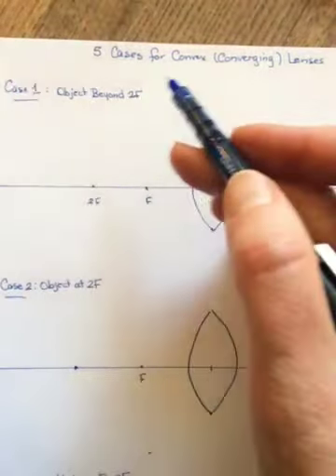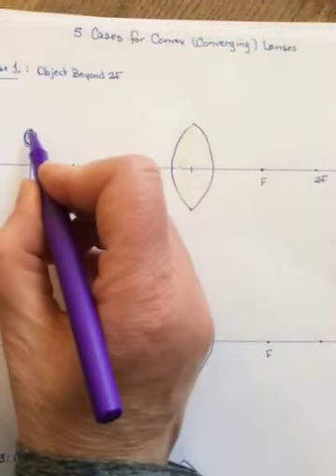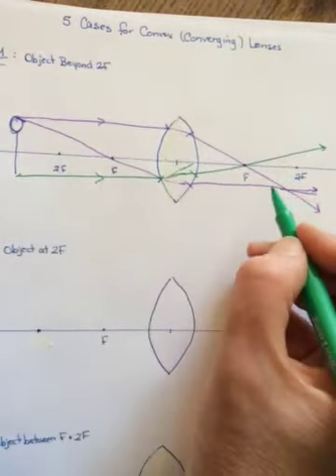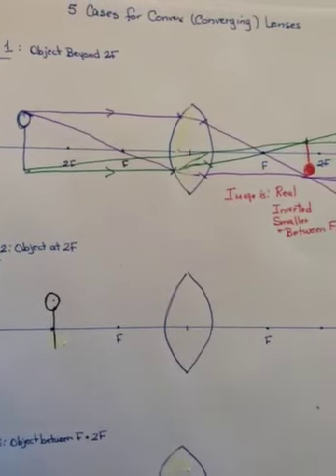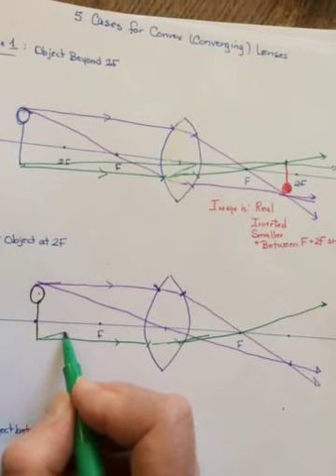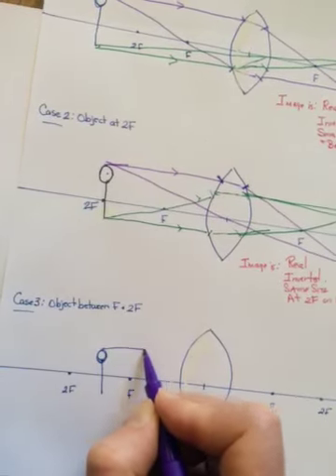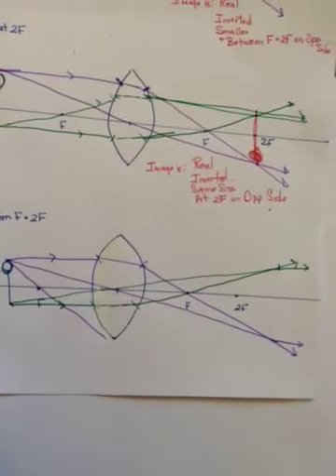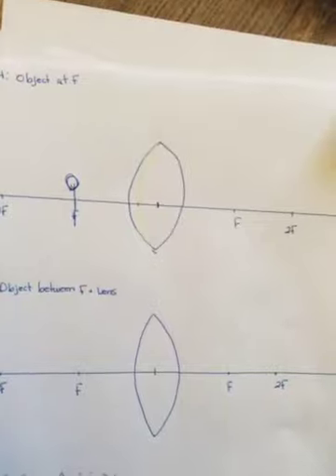Science 122 5 Cases for Convex Lenses